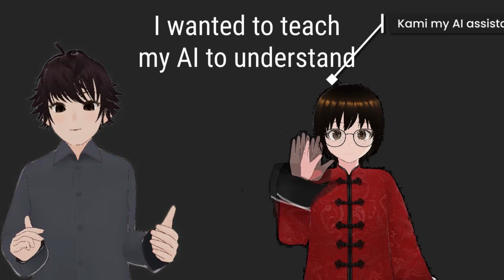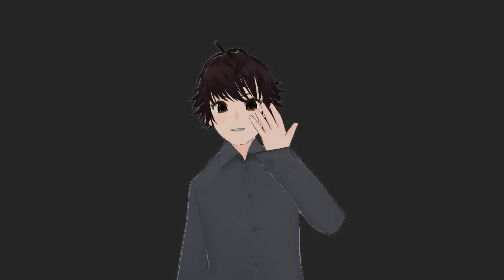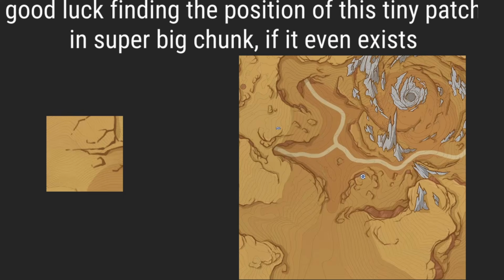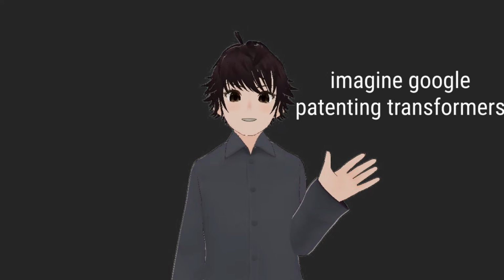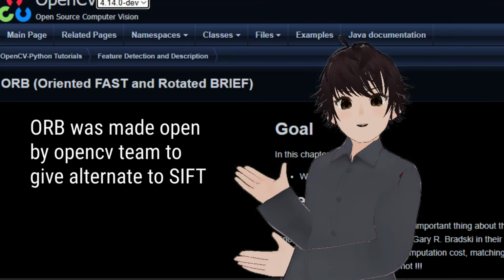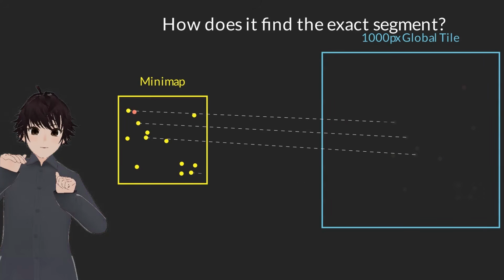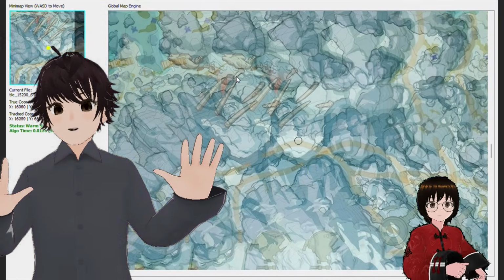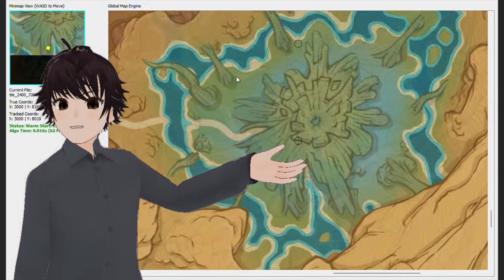60FPS Real-Time Map Tracking with Python (open source)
i made a real time mini-map tracker using ORB, i first used SIFT but it was slow, so i did some optimizations which are discussed in the video.
you can get code and map below.
i have used genshin map for testing but you can use any mape.